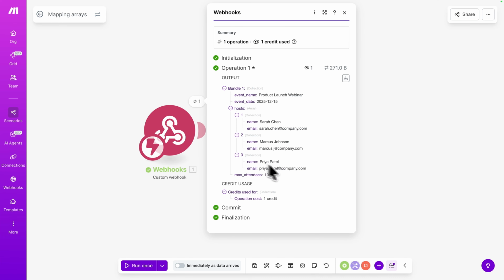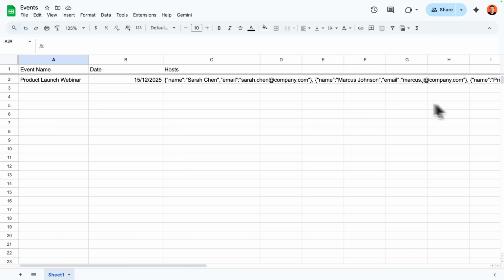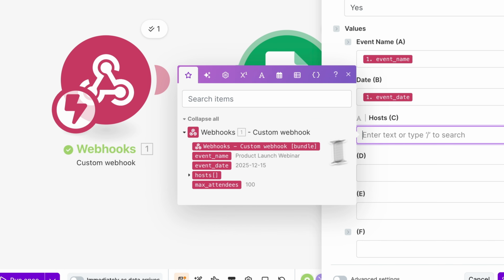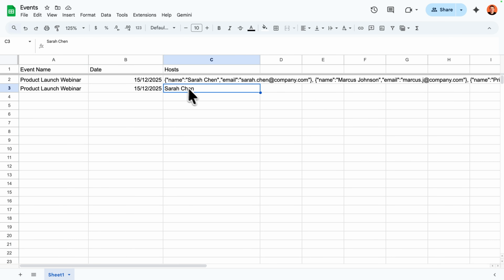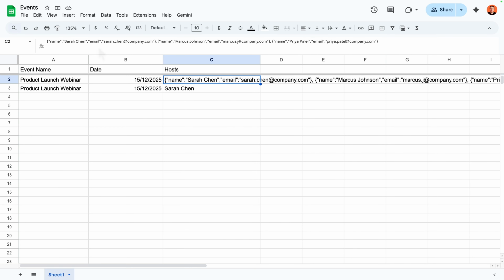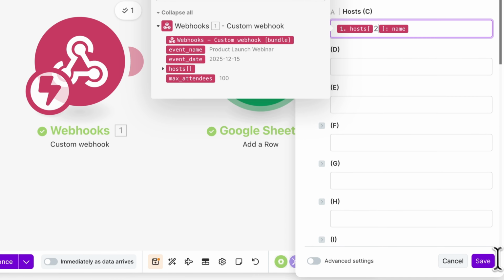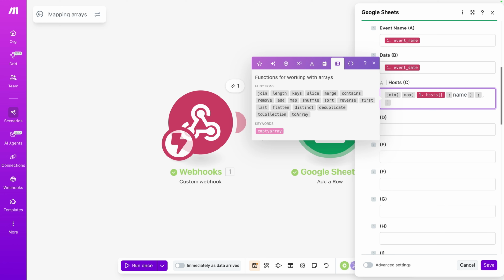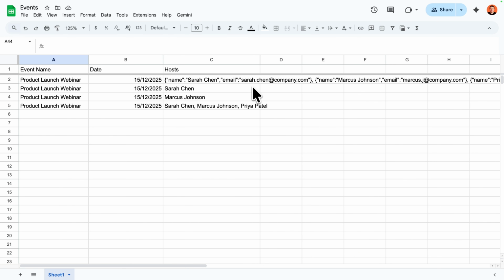Mapping arrays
In this tutorial, you'll learn how to map arrays in Make to effectively manage lists of data within your scenarios. We’ll show you how to:

→ Identifies array structures: Recognizes when data, such as a list of event hosts, is contained within an array.
→ Explores default mapping: Demonstrates how mapping an entire array can result in a single block of JSON text.
→ Selects individual fields: Shows how mapping a specific field within an array defaults to retrieving only the first item.
→ Targets specific items: Teaches how to use square brackets and index numbers to extract a particular item, such as the second host in a list.

By the end, you’ll understand the fundamental behaviors of array mapping and how to use indexes, functions, or iterators to process complex data sets.

00:00 Intro
00:10 Mapping Entire Arrays
00:31 Mapping Individual Fields
00:56 Accessing Specific Array Items